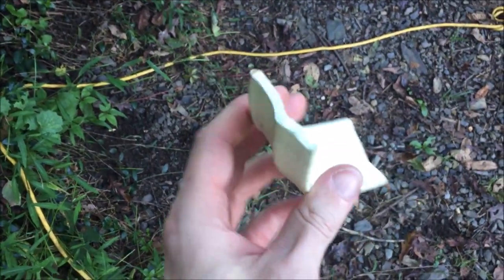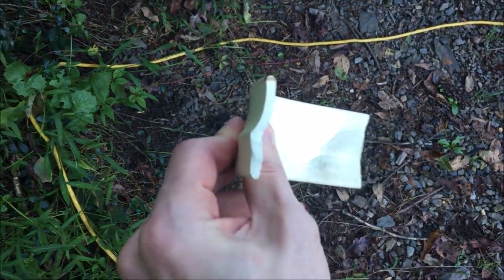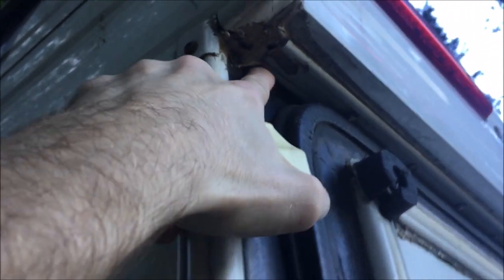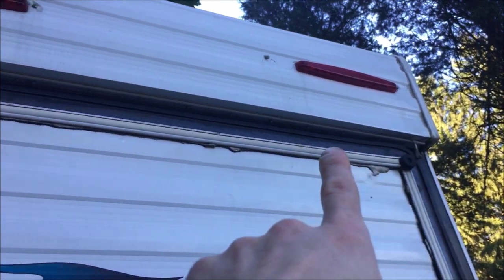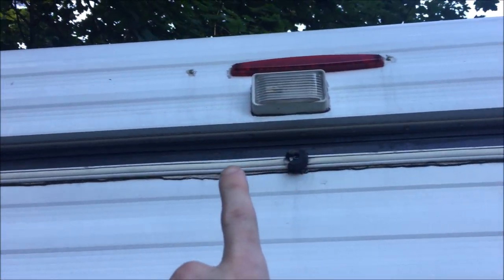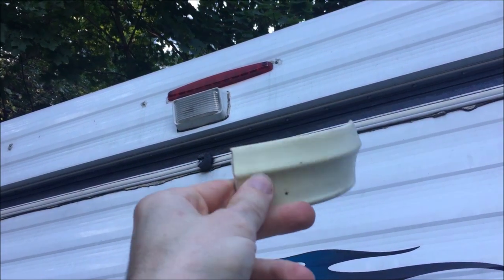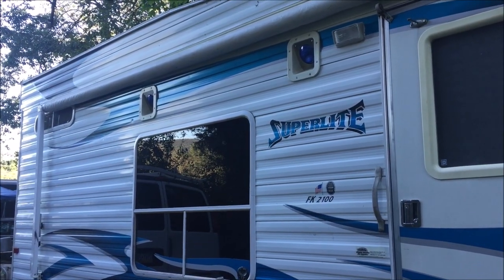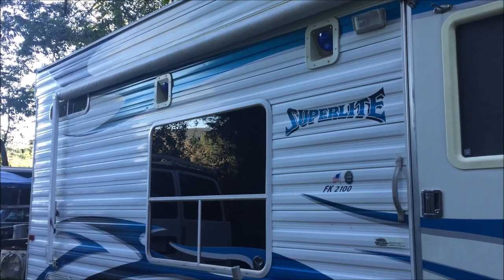😑BIG AIR LEAK on camper ramp door frame and inner wall - how to fix - Weekend Warrior toy hauler RV